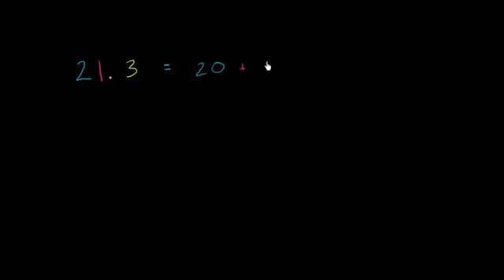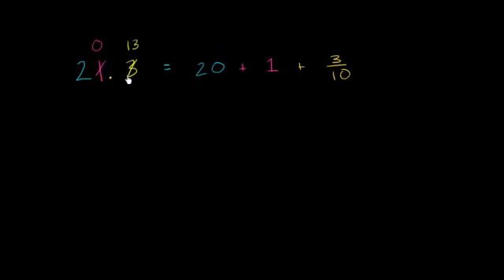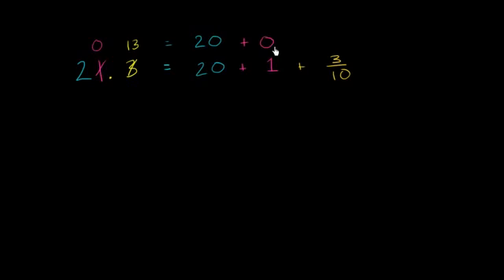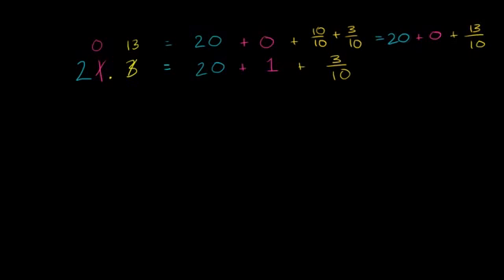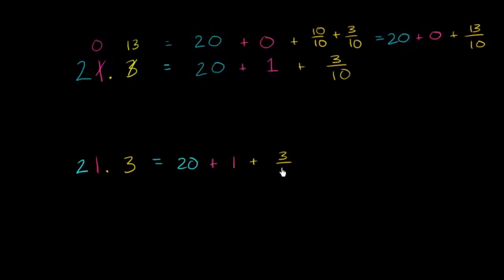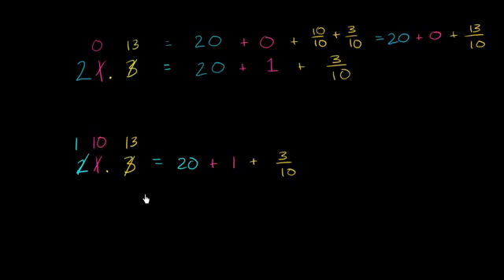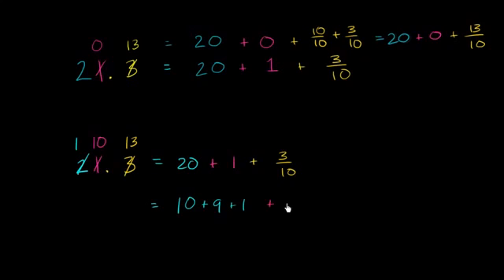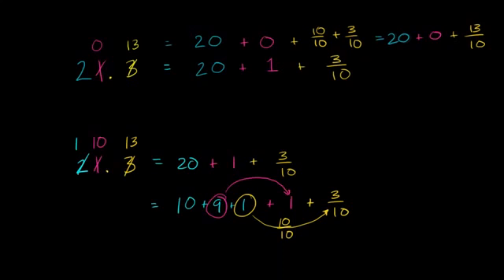Regrouping with decimals